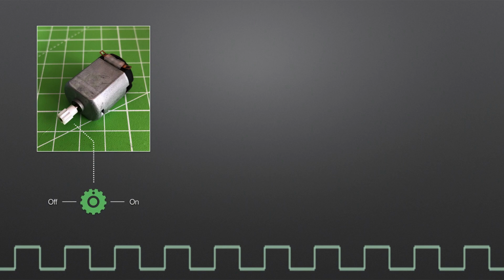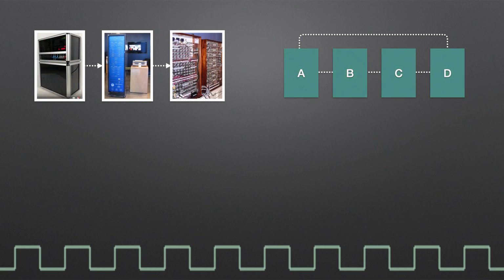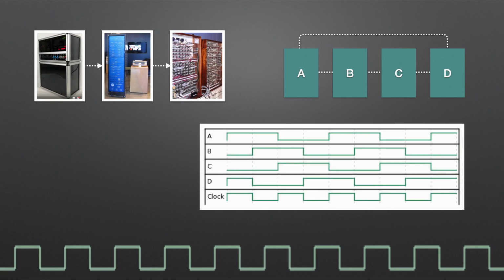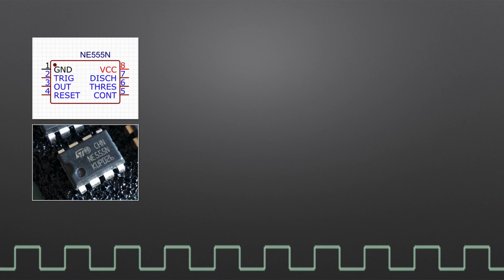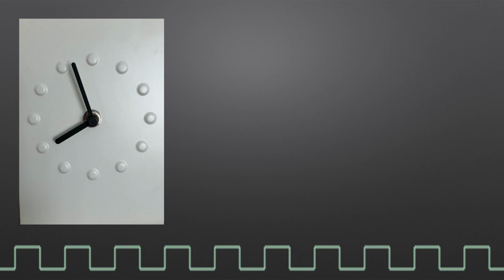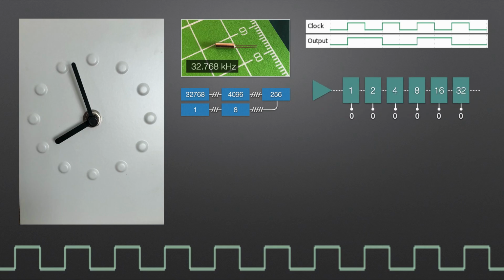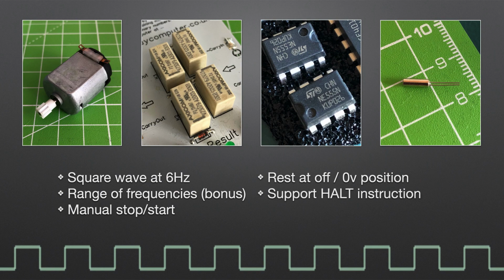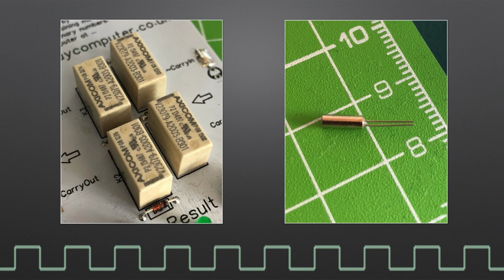Relay Computer Clock - Ep2 - Design Choices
It's finally time to design and build the beating heart of my 8-bit relay computer ... the clock. In this mini-series I'm going to go through the theory of how the clock works, work through the design, test it on a breadboard and then finally design the PCB and solder it up.

In this second episode I start looking through how I can approach building a clock for my computer and the design choices I might consider.